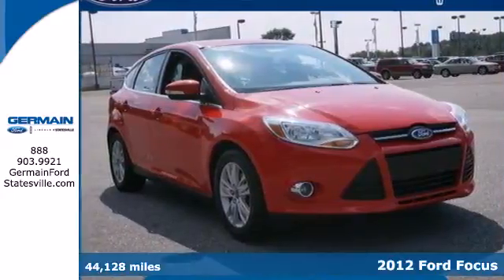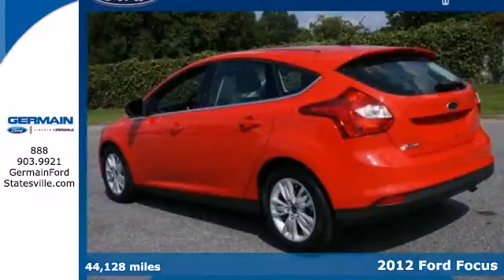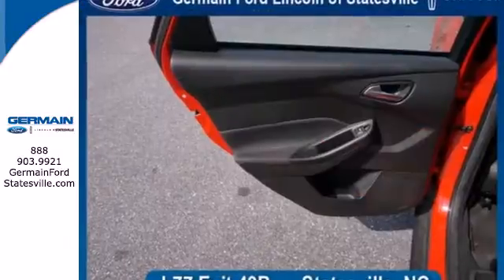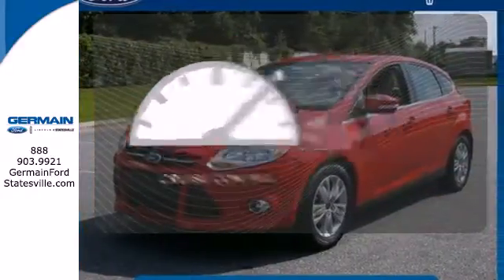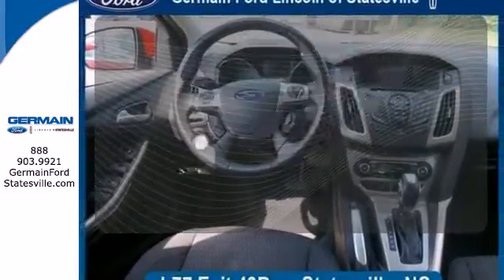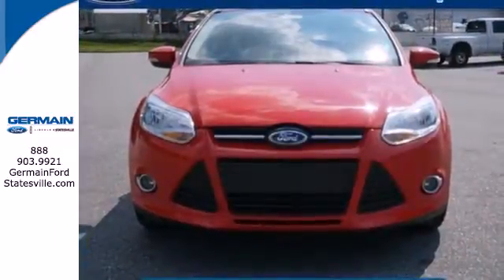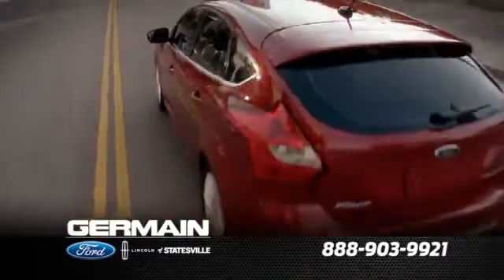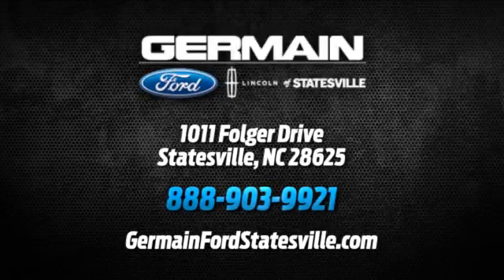2012 Ford Focus Statesville NC Charlotte, NC F1160 - SOLD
Phone: .

Year: 2012
Make: Ford
Model: Focus
Trim: SEL
Engine: 2.0l 4 Cyl. Fuel Injected
Transmission: FWD Not Specified
Color: Red
Interior: Charcoal Black
Mileage: 44128
Stock #: F1160
WE FINANCE! TRADES ACCEPTED! Drive off the lot with complete peace of mind, knowing that this Focus SEL is covered by the CARFAX BuyBack Guarantee. At Germain Ford Lincoln of Statesville, we want you to know that you can be confident in your purchase with us. Buying a pre-owned vehicle from Germain Ford Lincoln of Statesville is an easy decision since you've found this One-Owner 2012 Focus SEL. A well kept One-Owner vehicle lowers your risk and increases confidence in your purchase. Very few vehicles meet the exacting standards of Certified Pre-Owned status. This Focus SEL has met those standards. The less money you spend at the pump, the more money you'll have to spend on you. So why not consider this wonderfully styled, fuel-efficient Ford Focus. Knowledge is power and with the complete records of this pre-owned vehicle, you'll have the power to make a wise purchase. At Germain Ford Lincoln of Statesville, we strive to provide pre-owned vehicles that don't have a pre-owned feel. This Focus SEL allows you to enjoy a well-kept, spotless vehicle, as clean as it was when it left the factory. People spend lifetimes looking for a car as perfect as this Focus SEL. Fortunately, you don't have to. Learn more about this ultra-rare beauty at Germain Ford Lincoln of Statesville. This Ford includes: CHARCOAL BLACK, CLOTH SEAT TRIM W/CHARCOAL BLACK SURROUND 2.0L GDI I4 FLEX FUEL ENGINE (STD) RACE RED 300A EQUIPMENT GROUP ORDER CODE More information about the 2012 Ford Focus: The new Ford Focus is a small car that offers a number of features otherwise seen in larger

Address:
1011 Folger Dr